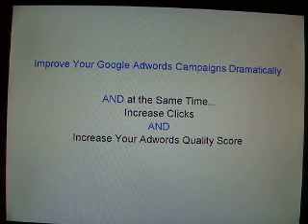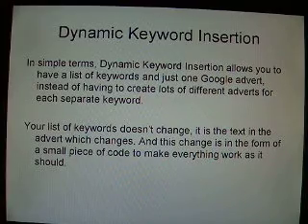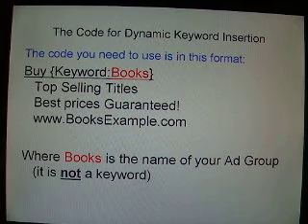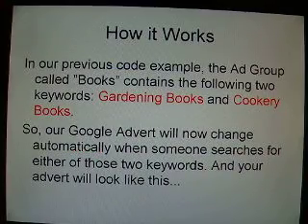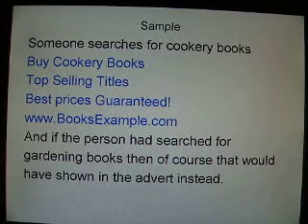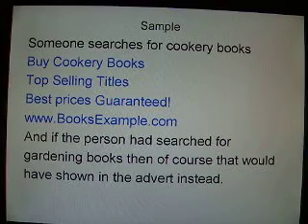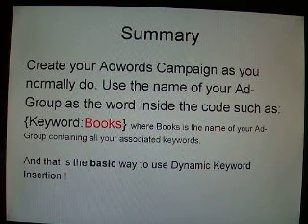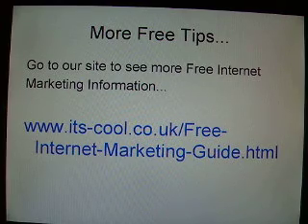Google Adwords Dynamic Keyword Insertion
Google Adwords Dynamic Keyword Insertion, a Free video showing you how to instantly improve your Google Adwords campaigns and boost the profits you make from them !